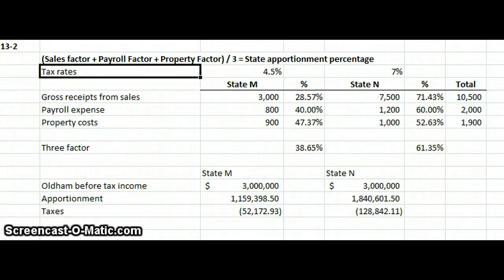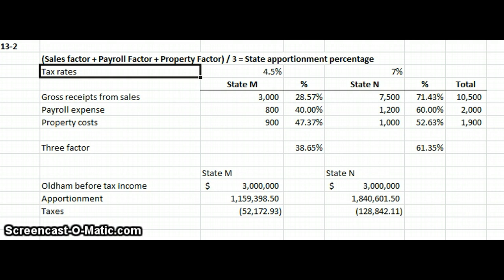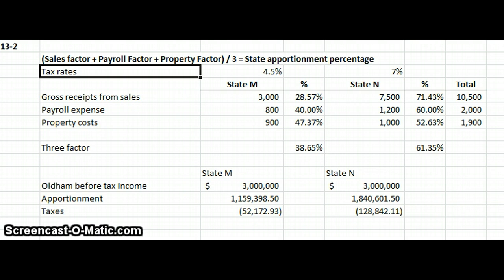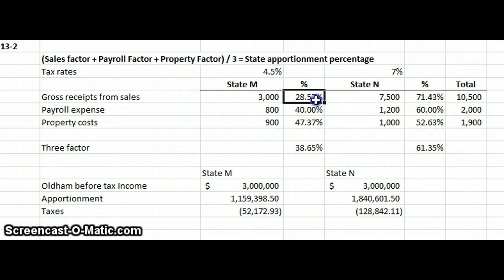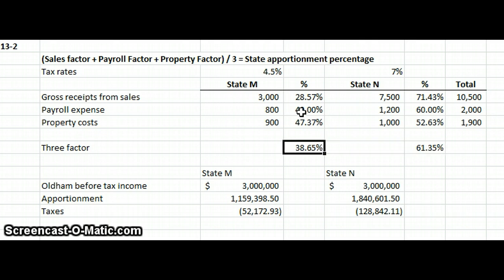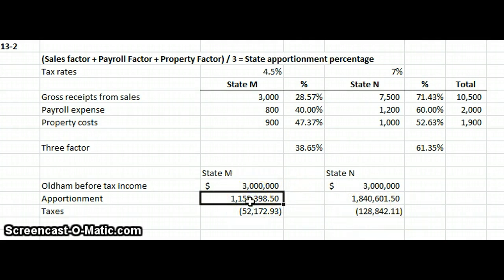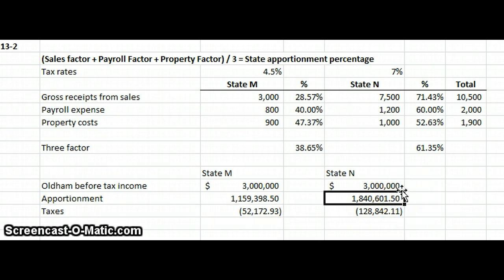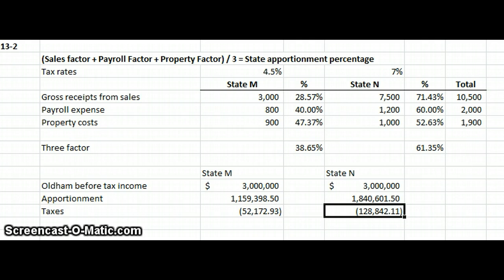Example 13-2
UDITPA state apportionment calculation